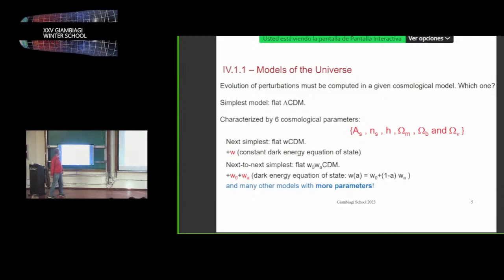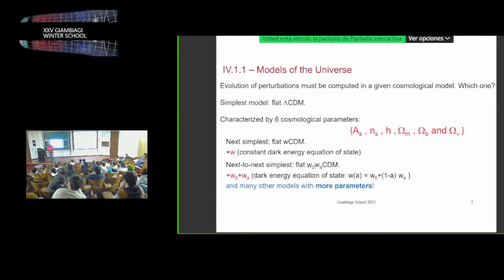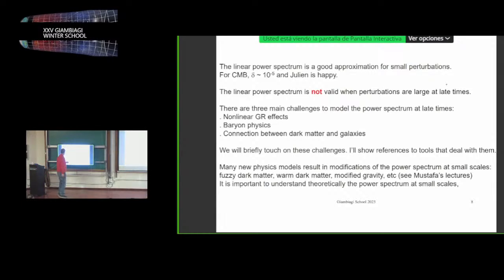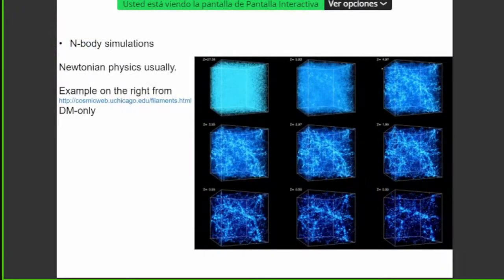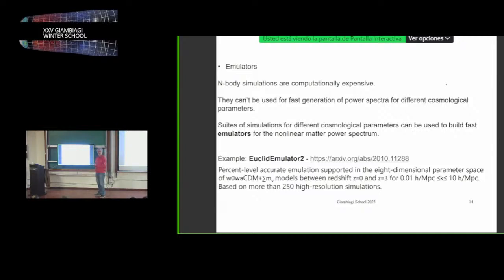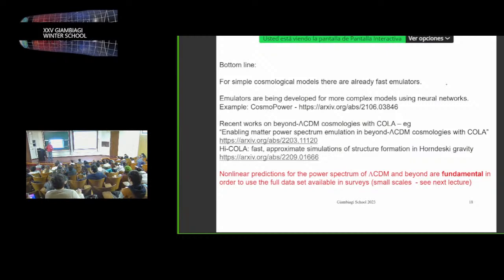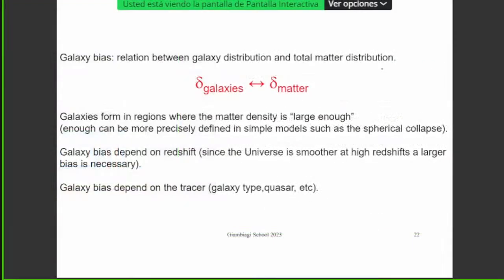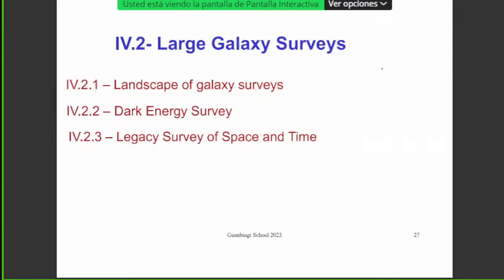XXV GIAMBIAGI WINTER SCHOOL: Large Scale Structure I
Prof.  Rogerio Rosenfeld